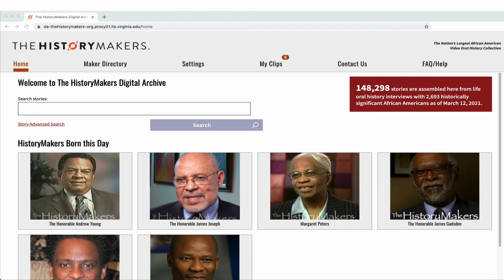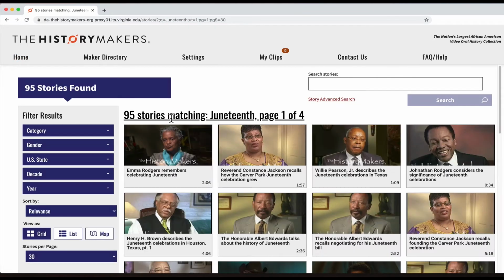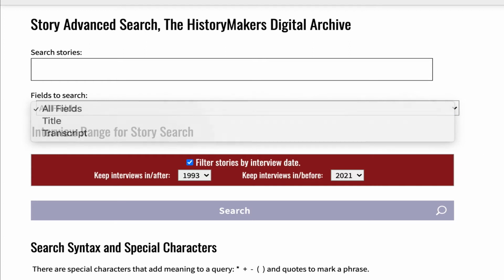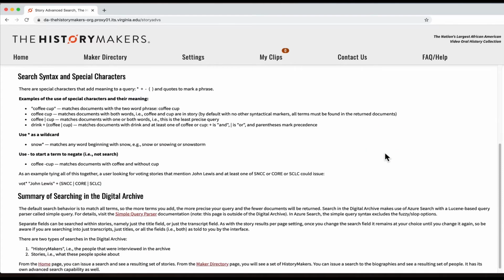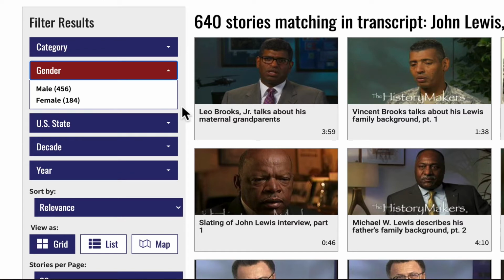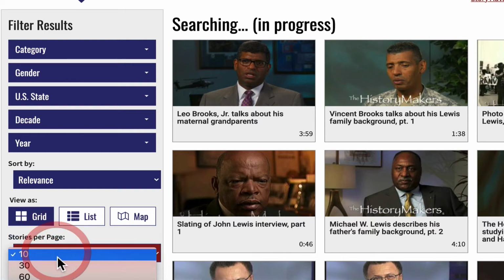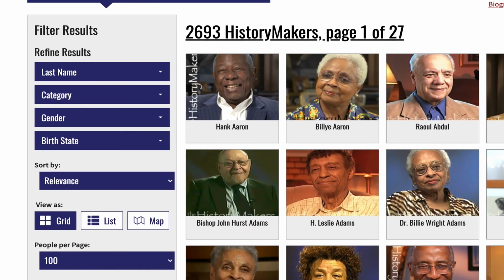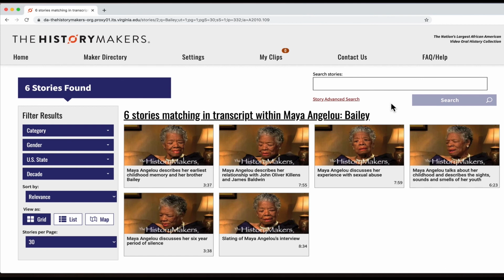The HistoryMakers Digital Archive: Search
Special thanks to the University of Virginia’s Dean of Libraries and University Librarian John Unsworth, Bethany Mickel, and Josh Thorud for creating this video for The HistoryMakers Digital Archive.